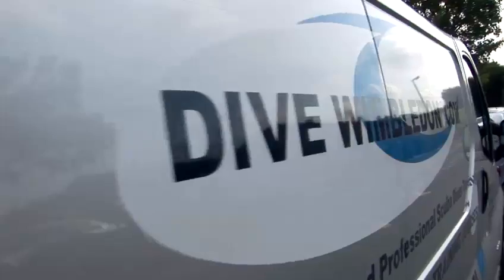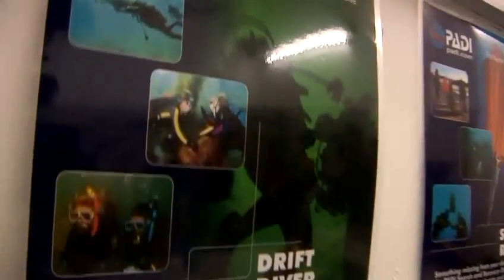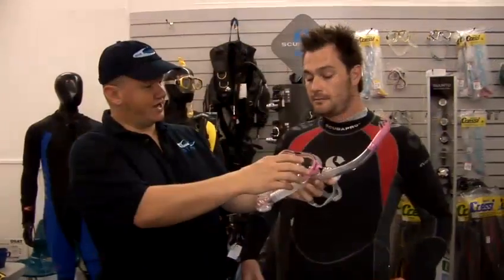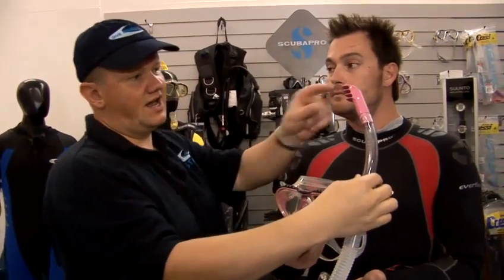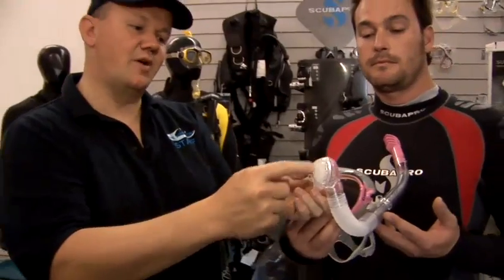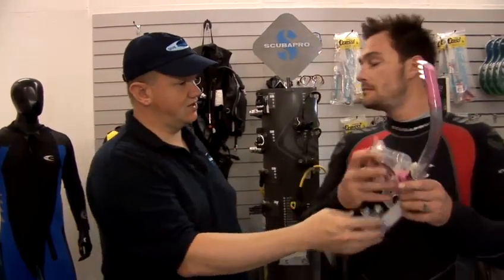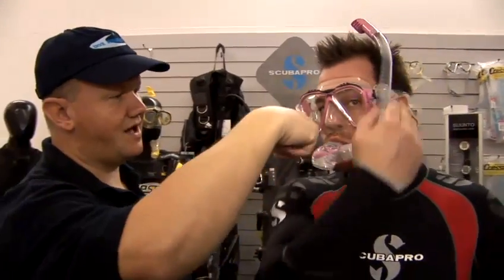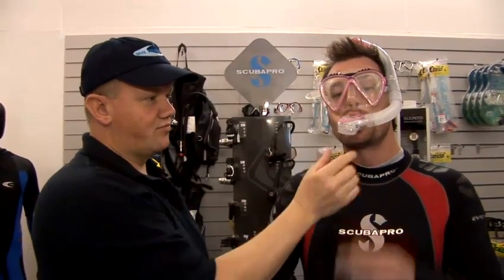How To Handle A Snorkel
This instructional video is a invaluable time-saver that will enable you to get good at snorkeling. Watch our instructional video on How To Handle A Snorkel from one of Videojug's professional experts.